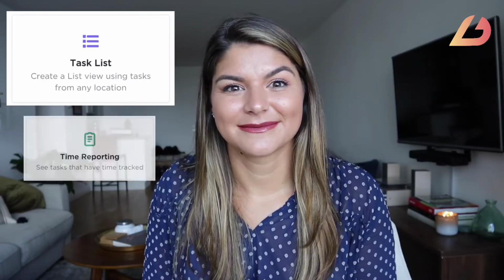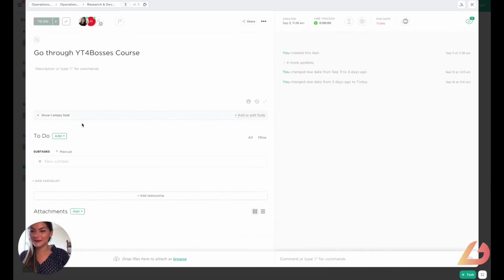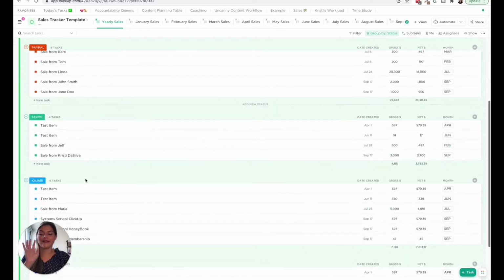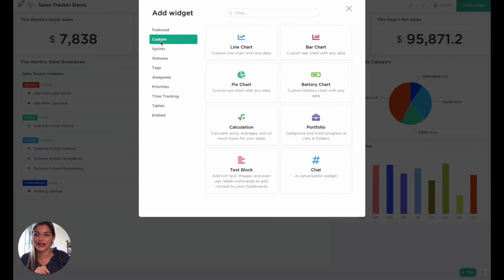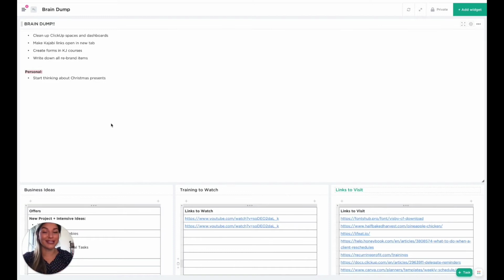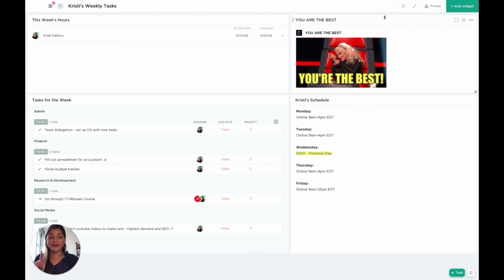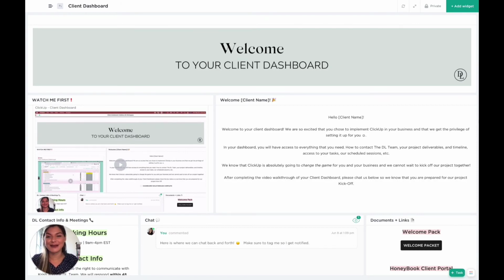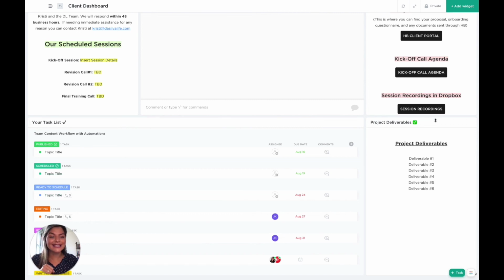5 ClickUp Dashboards That Will Change Your Business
In this video, we take a look at 5 ClickUp dashboards that will change the way you gather up-to-date information for your business. We'll be walking step-by-step on how to create widgets, layouts, and link tasks from other databases to your dashboards.

00:00 Introduction
00:46 What are ClickUp Dashboards
01:38 5 Dashboards
01:52 Today's Tasks Dashboard
05:59 Sales Tracking Dashboard
12:29 Brain Dump Dashboard
14:52 Team Member Dashboard
19:14 Client Dashboard
23:13 Outro

If you're just getting started in ClickUp make sure to check out this video and our other resources. It is such a powerful tool for organizing your business and managing your projects!

📚 FREE RESOURCES
→ Newsletter: